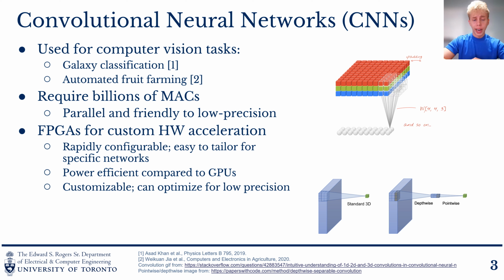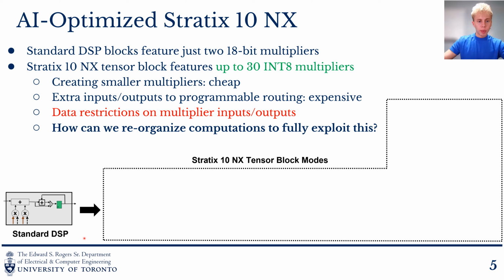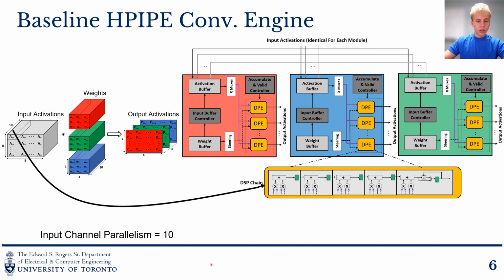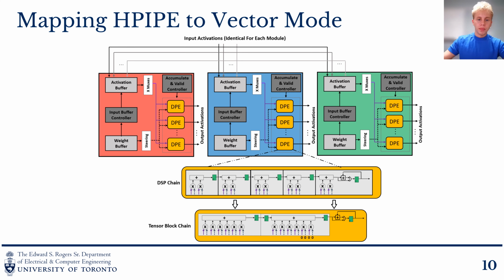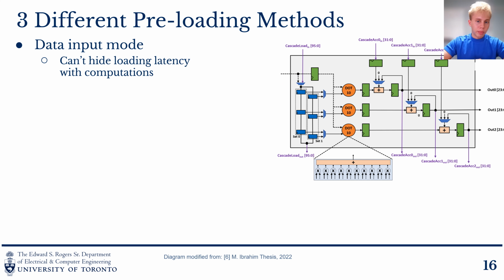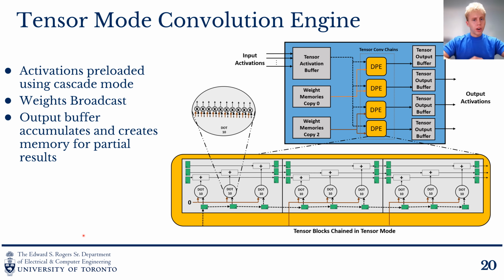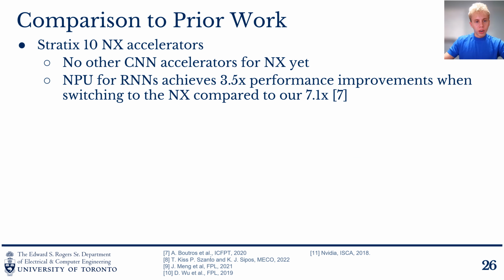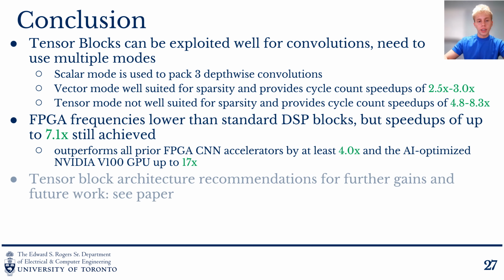HPIPE-NX: Boosting CNN Inference Acceleration Performance with AI-Optimized FPGAs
FPT 2022 Presentation

By: Marius Stan, Mathew Hall, Mohamed Ibrahim and Vaughn Betz

Abstract:

With the ever-increasing compute demands of artificial intelligence (AI) workloads, there is extensive interest in leveraging field-programmable gate-arrays (FPGAs) to quickly deploy hardware accelerators for the latest convolutional neural networks (CNNs). Recent FPGA architectures are also evolving to better serve the needs of AI, but accelerators need extensive re-design to leverage these new features. The Stratix 10 NX chip by Intel is a new FPGA that replaces traditional DSP blocks with in-fabric AI tensor blocks that provide 15x more multipliers and up to 143 TOPS of performance, at the cost of lower precision (INT8) and significant restrictions on how many operands can be fed to the multipliers from the programmable routing. In this paper, we explore different CNN accelerator structures to leverage the tensor blocks, considering the various tensor block modes, operand bandwidth restrictions, and on-chip memory restrictions. We incorporate the most performant techniques into HPIPE, a layer-pipelined and sparse-aware CNN accelerator for FPGAs. We enhance HPIPE's software compiler to restructure the CNN computations and on-chip memory layout to take advantage of the additional multipliers offered by the new tensor block architecture, while also avoiding stalls due to data loading restrictions. We achieve cycle-by-cycle speedups in tensor mode of up to 8.3x for Mobilenet-v1 versus the original HPIPE design using conventional DSPs. On the FPGA, we achieve a throughput of 28,541 and 29,429 images/s on Mobilenet-v1 and Mobilenet-v2 respectively, outperforming all previous FPGA accelerators by at least 4.0x, including one on an AI-optimized Xilinx chip. We also outperform NVIDIA's V100 GPU, a machine learning targeted GPU on a similar process node with a 1.7x larger die size, by up to 17x with a batch size of one and 1.3x with NVIDIA's largest reported batch size of 128.